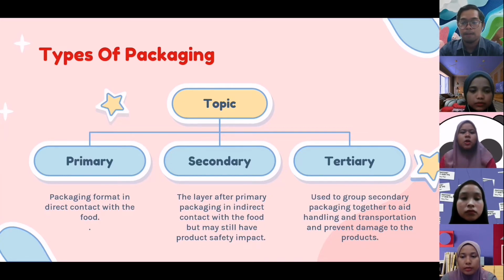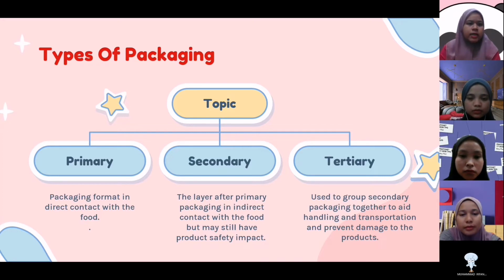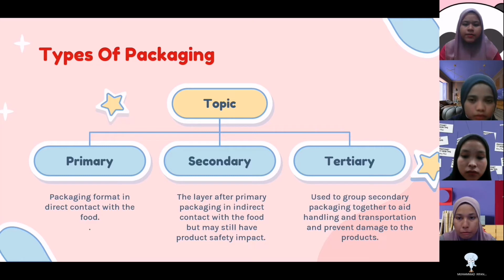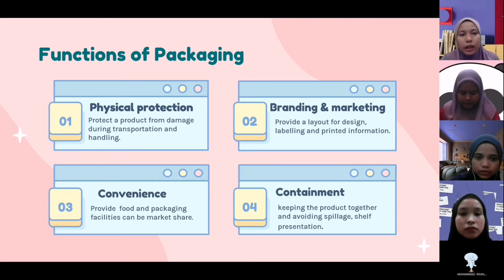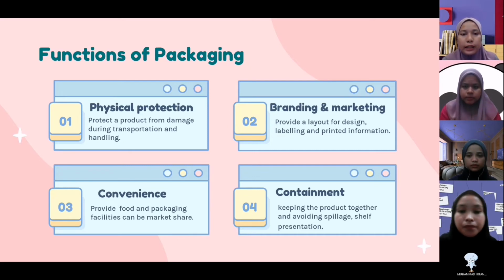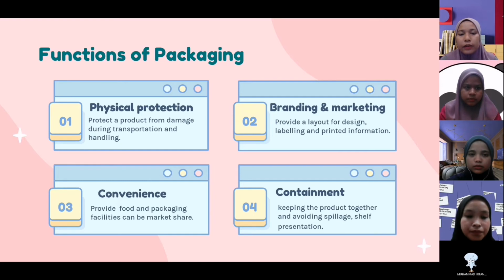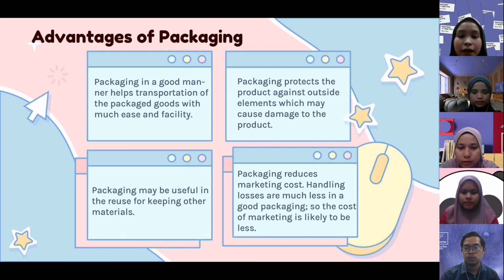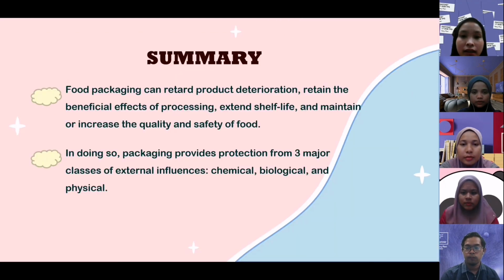GMP Element: Packaging | EGF5013 Food Safety & Regulation